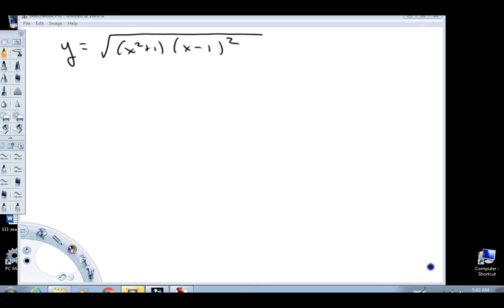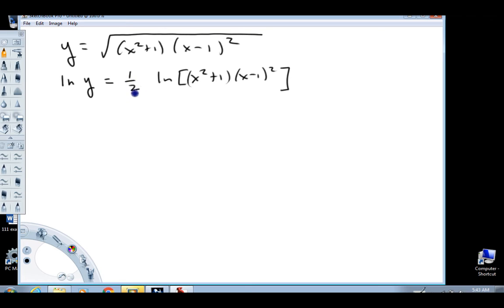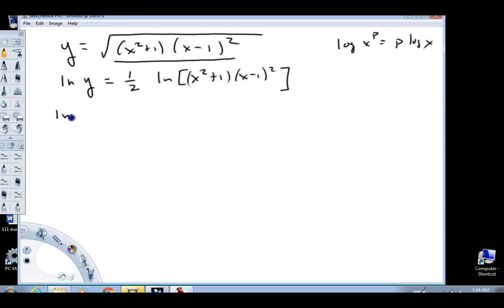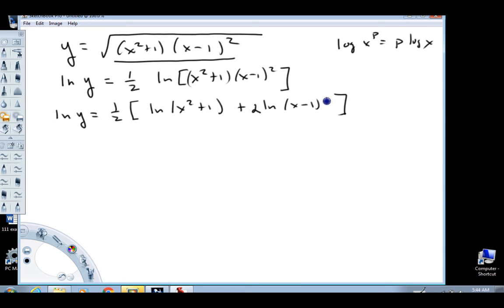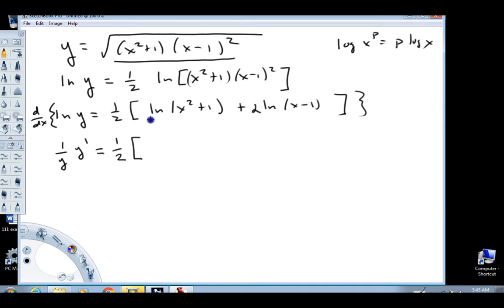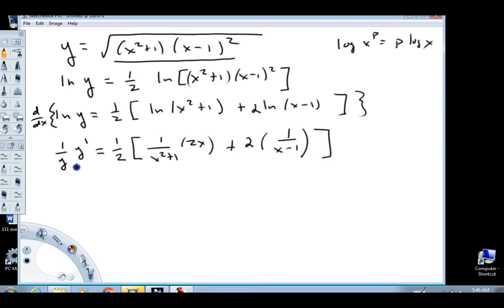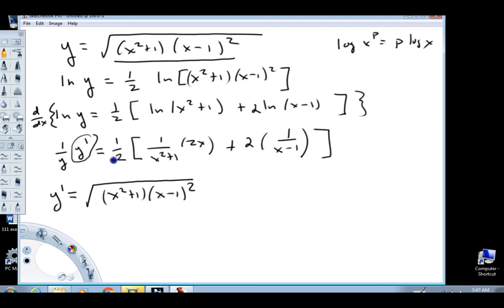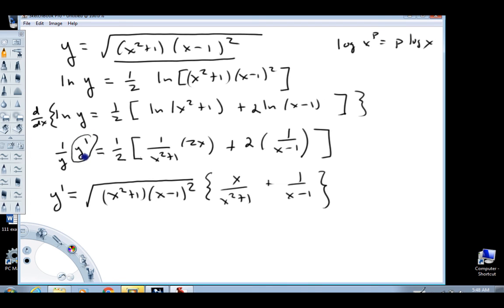ex of logarithmic differentiation